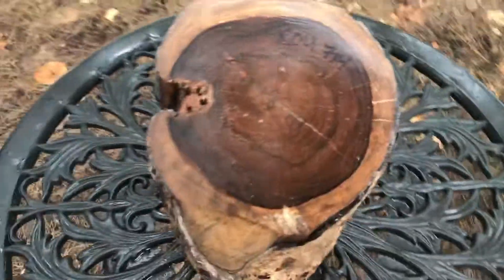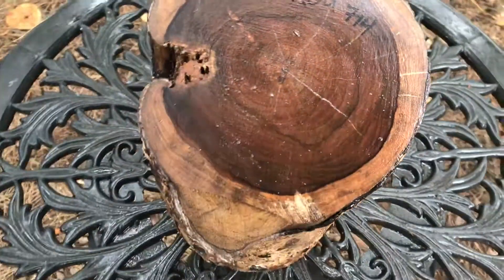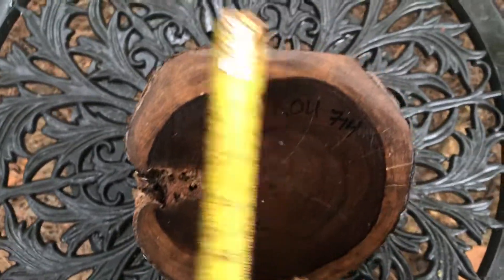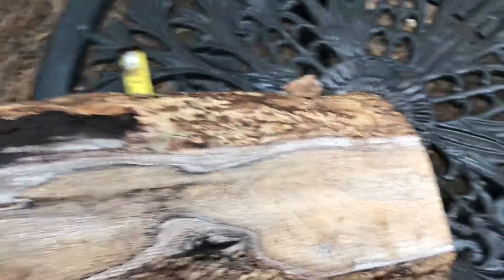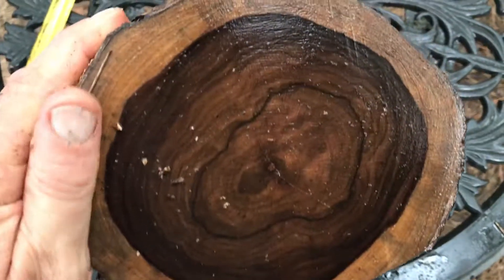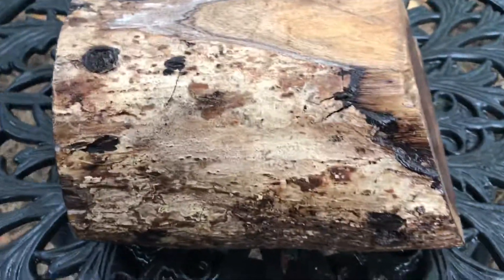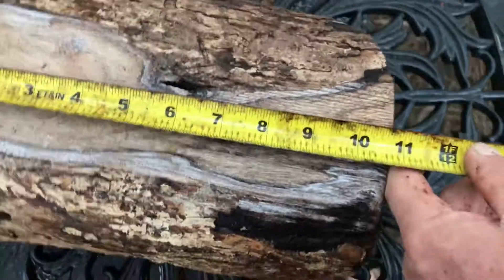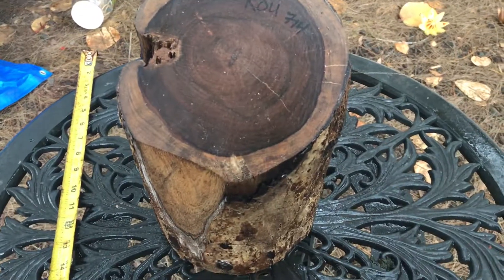Hawaiian Kou Wood Bowl Blank Log Joelhawaiian eBay Auction 714